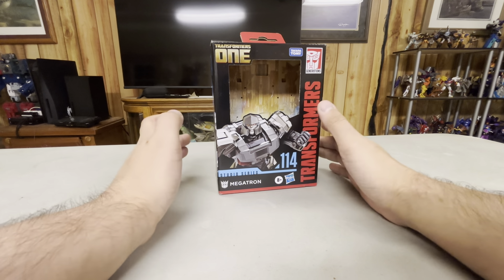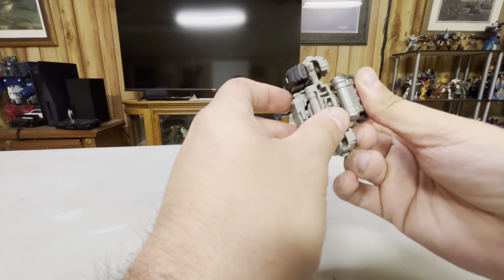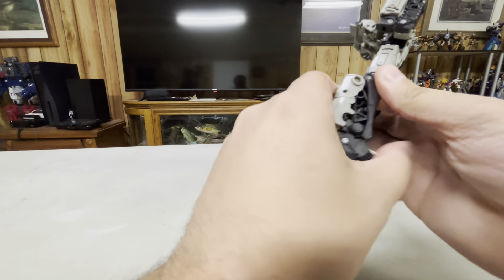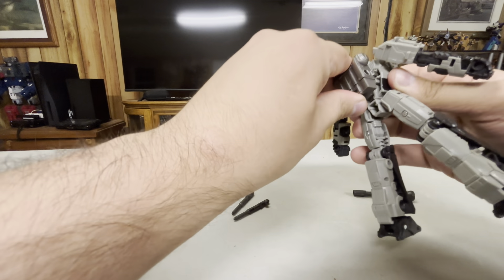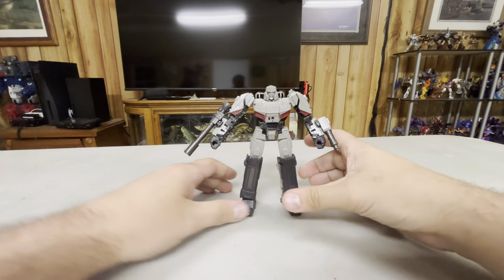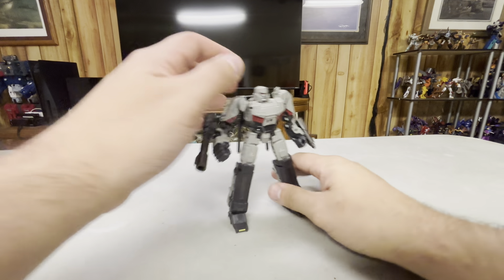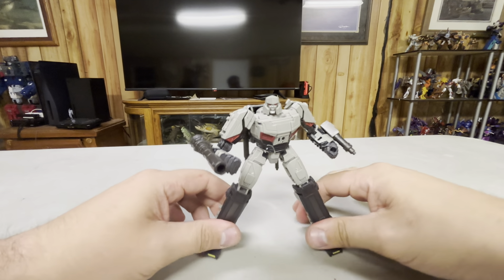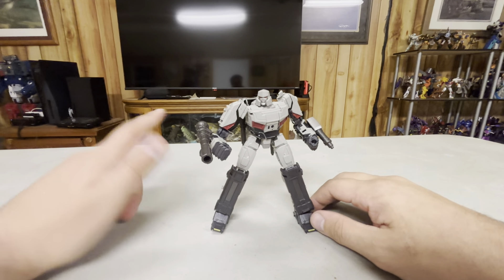Studio Series Transformers One Megatron Review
I really want to like this guy.